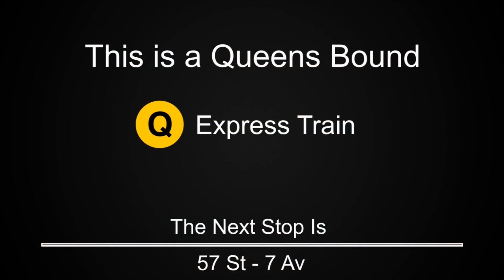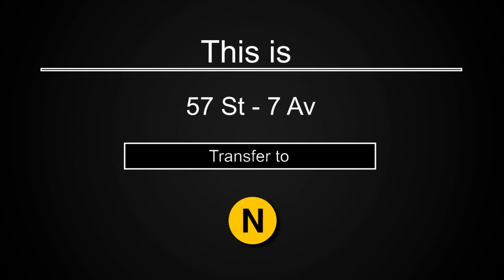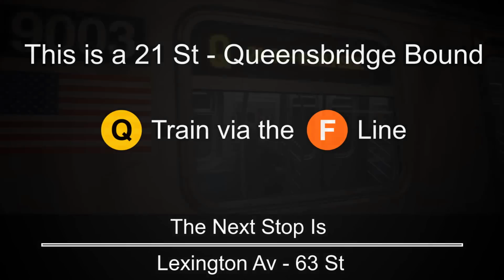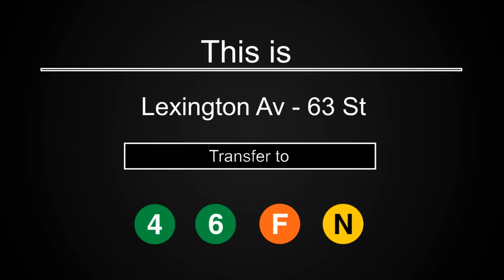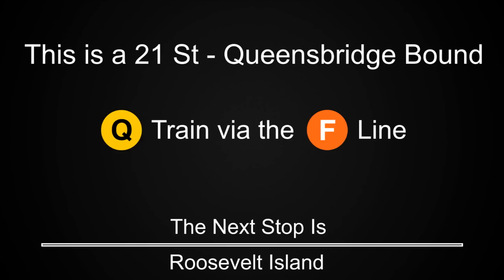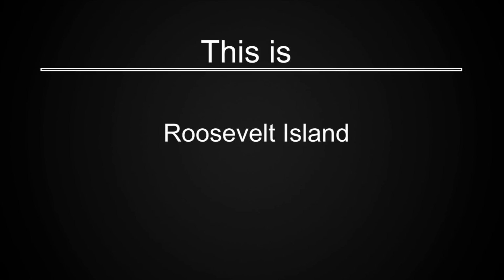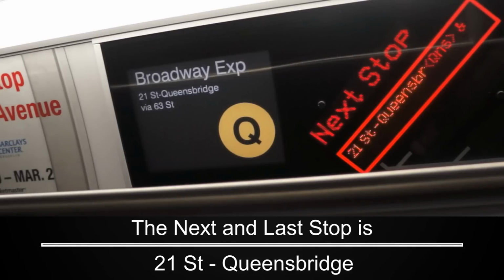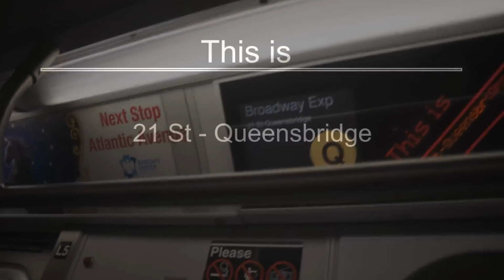ᴴᴰ R160 Q Train to 21 Street - Queensbridge Announcements.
A short announcement video recorded from a 21 St - Queensbridge Bound Q train. From 57 St - 7 Av to 21 Street Queensbridge on the Queens Blvd Line.